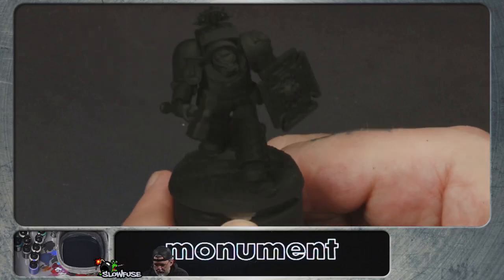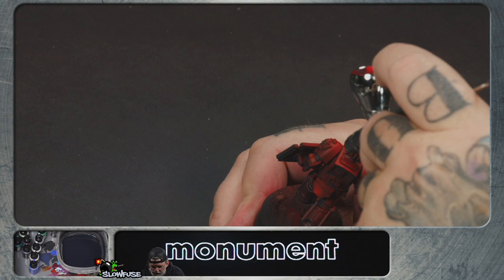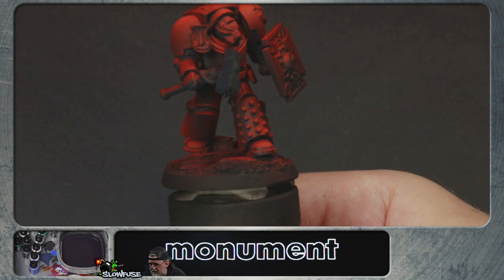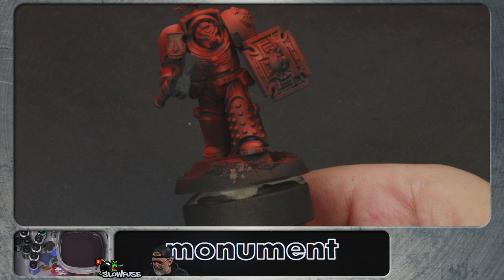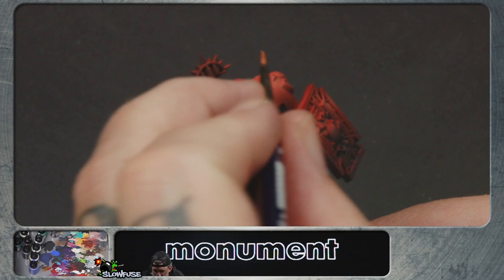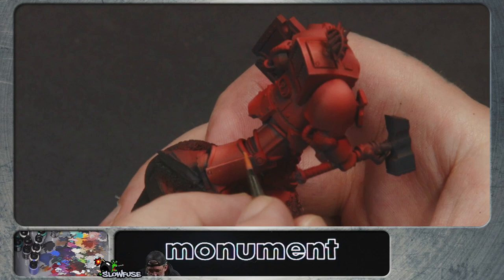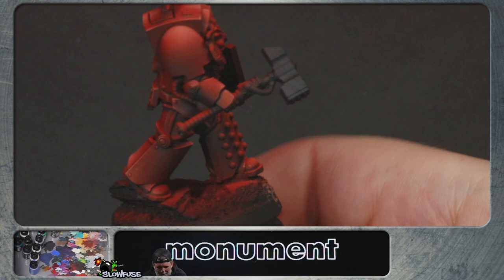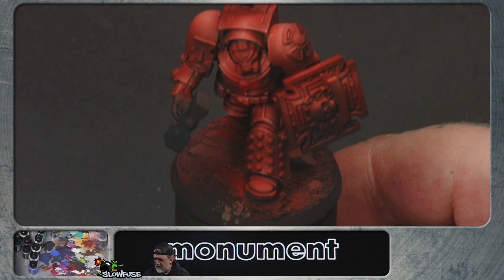Pro Acryl How To - Blood Angels Red Armor!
Starting the process of figuring out our reds for a studio Blood Angels army!

for your own Pro Acryl paints and supplies!